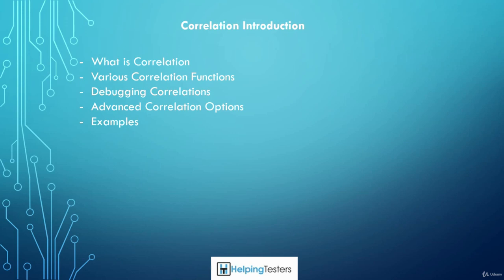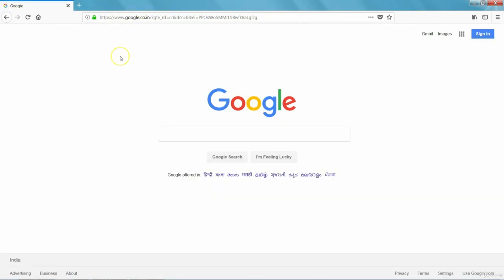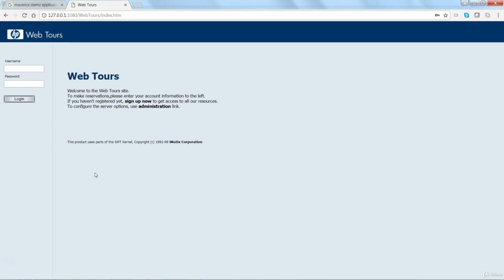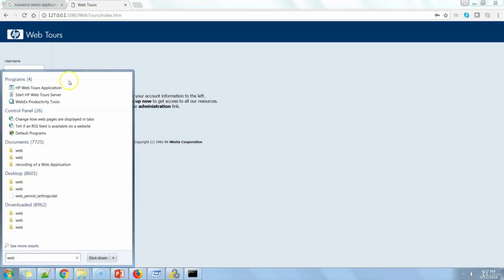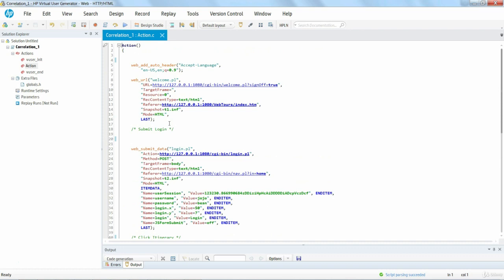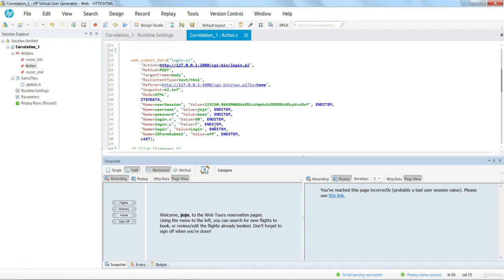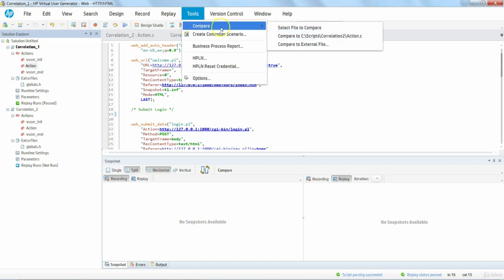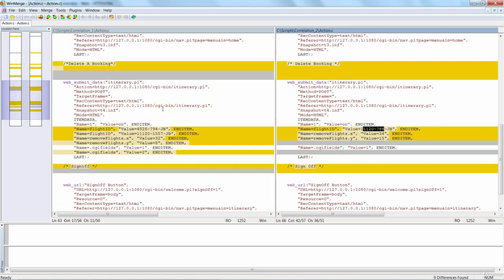22 Correlation Introduction & What to correlate